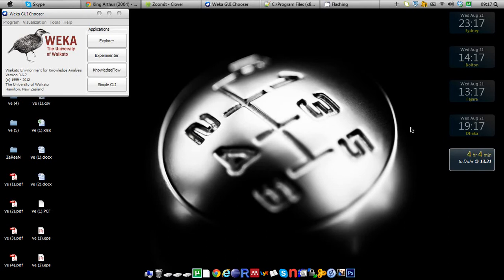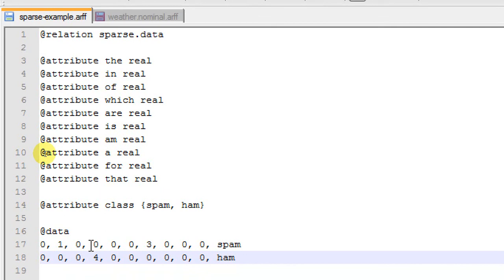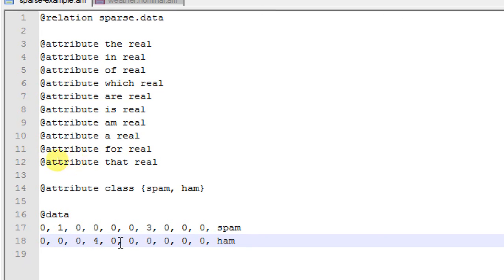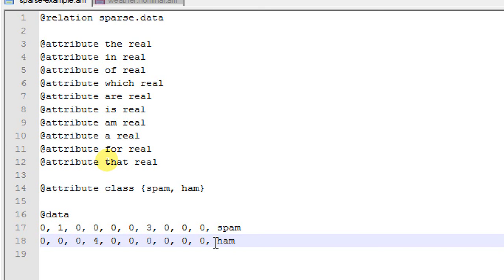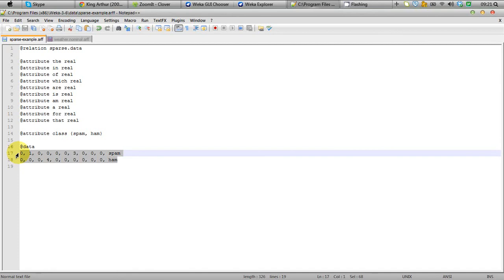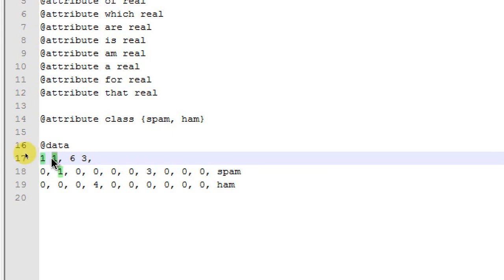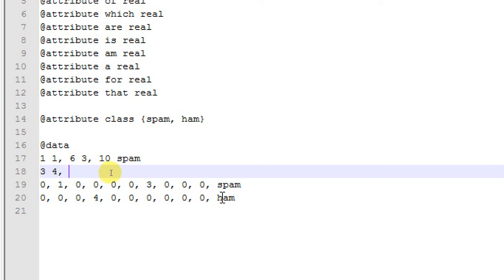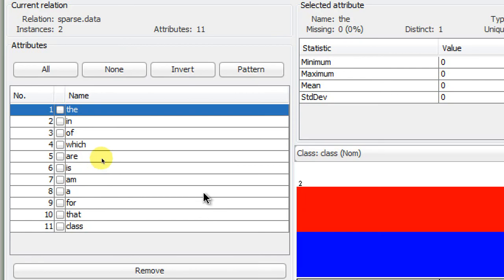Weka Tutorial 25: Sparse Data (Data Preprocessing)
In this tutorial I demonstrate the way to represent sparse data in ARFF file format that Weka can read.